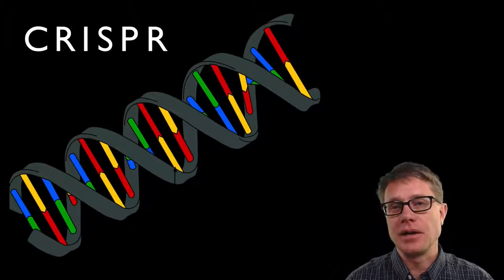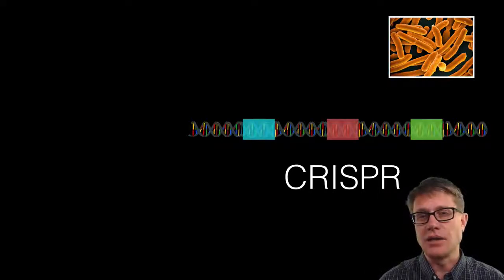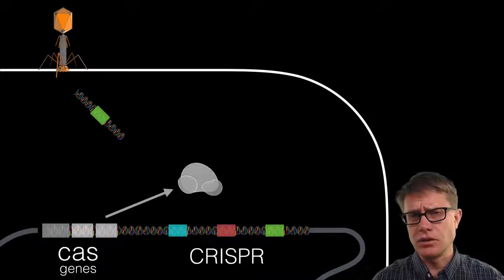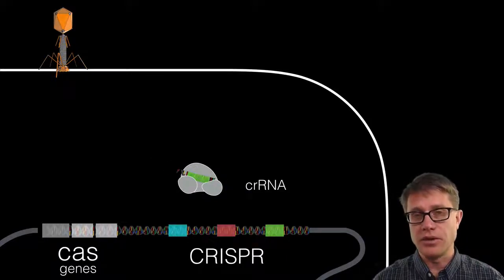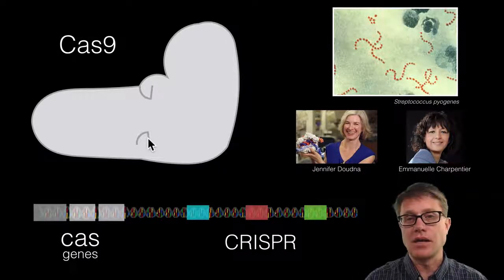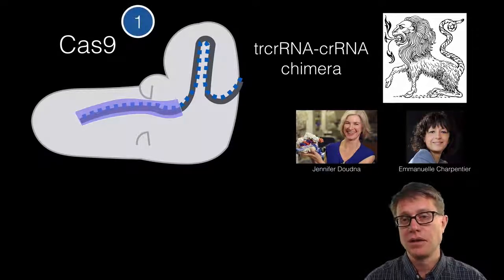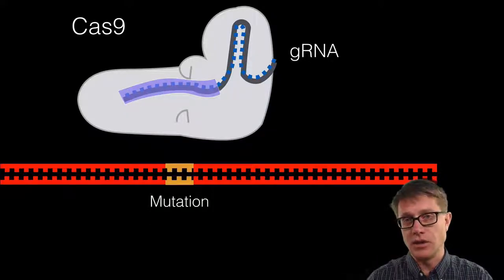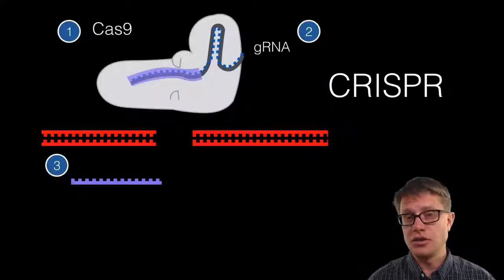What is CRISPR